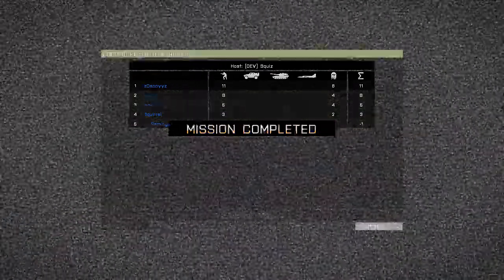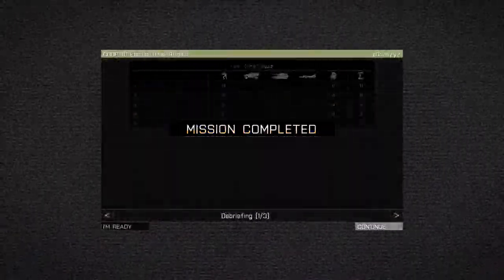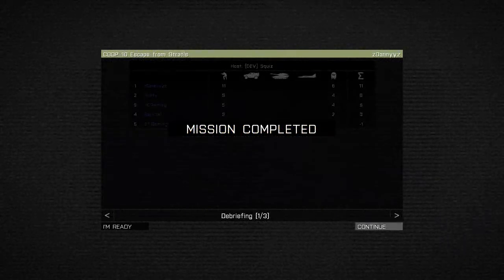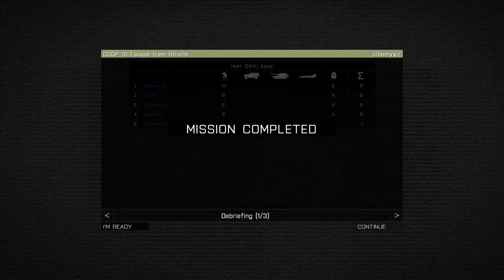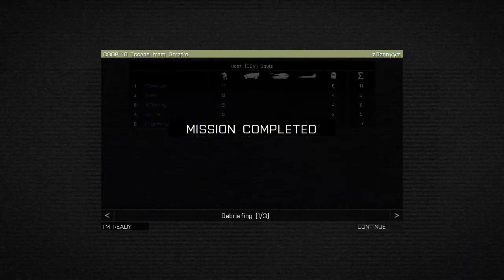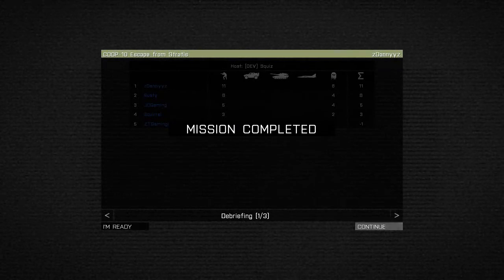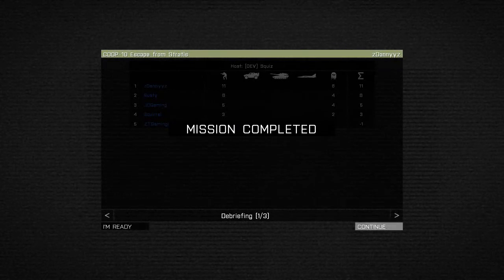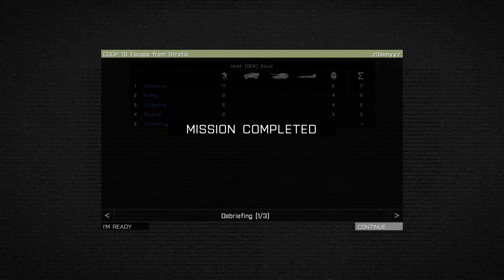Arma 3 Beta: Escape Stratis Epic Helicopter Fail!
We were recording for a new series when a helicopter spotted us and we had to take it out and this is what happened! :D